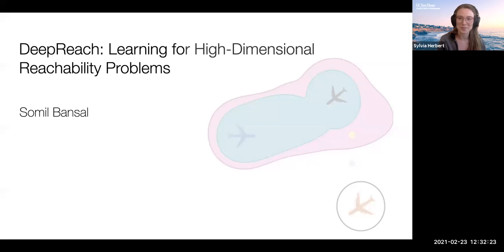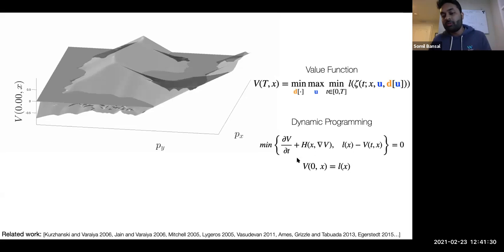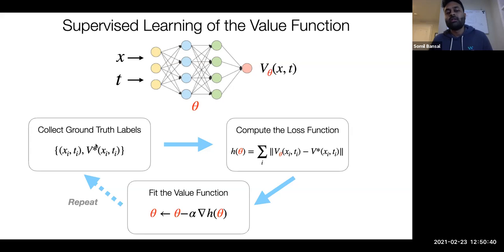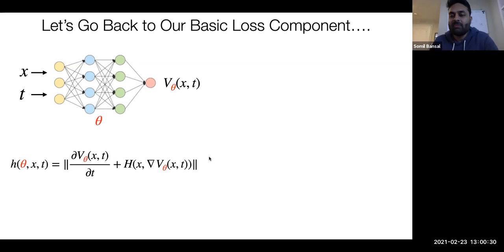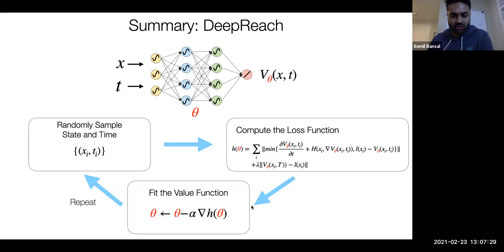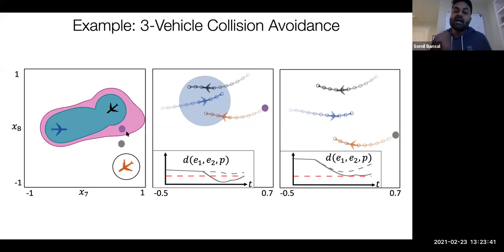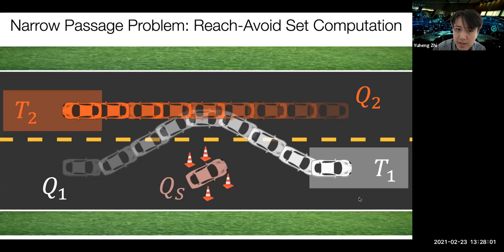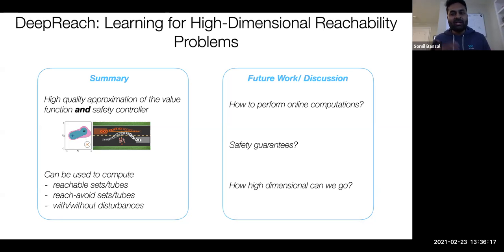Somil Bansal - DeepReach: Learning for High-Dimensional Reachability Problems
MAE 207 Safety for Autonomous Systems
Guest Lecturer: Somil Bansal, University of Southern California,